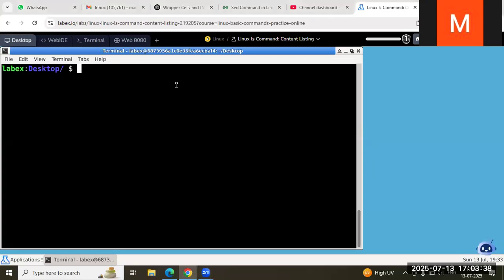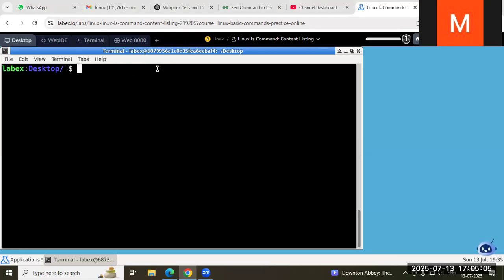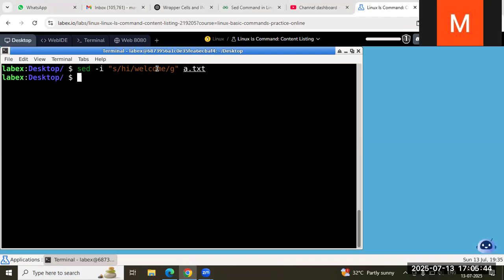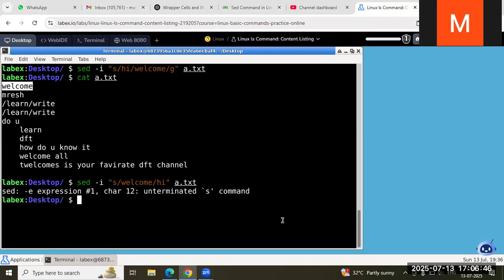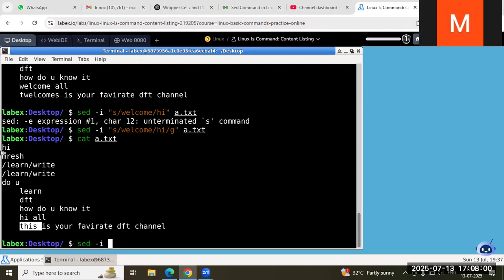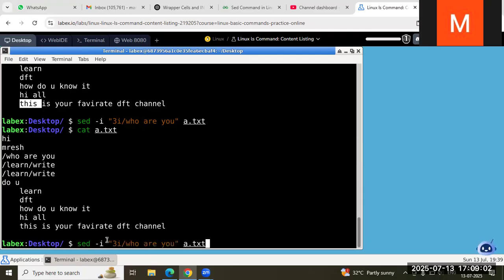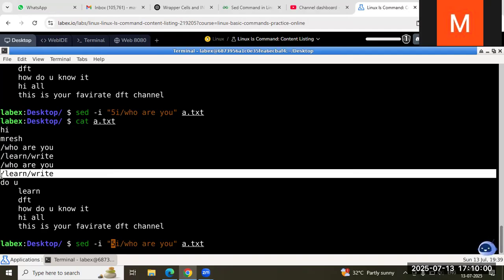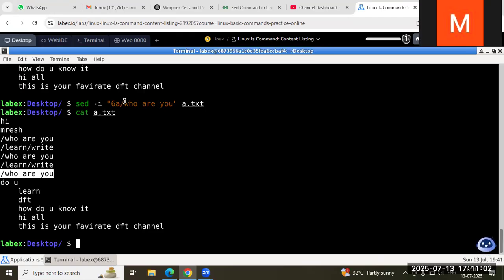vlsi dft sed